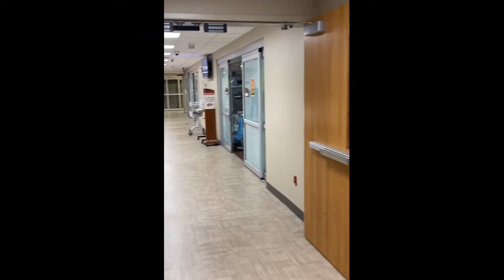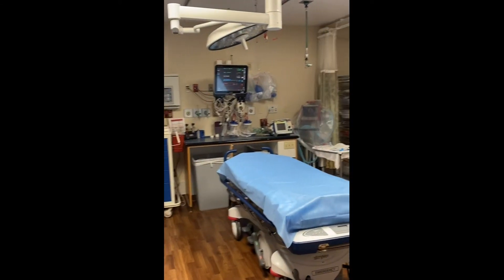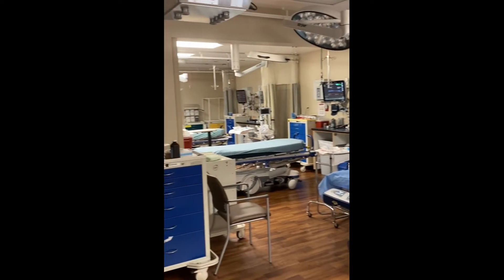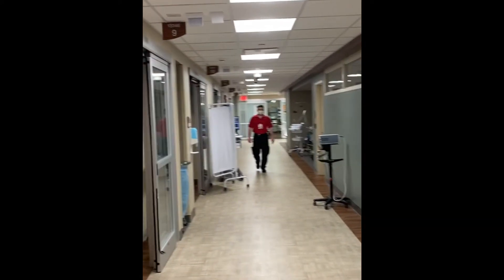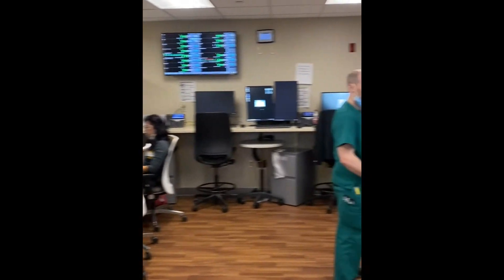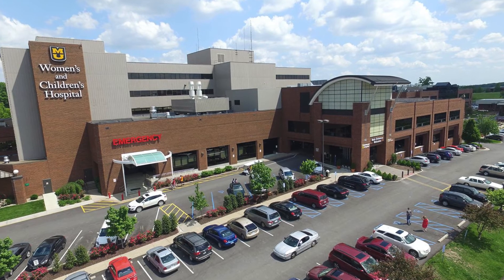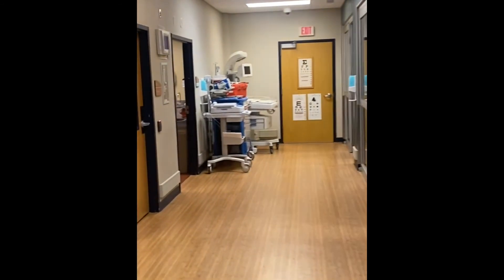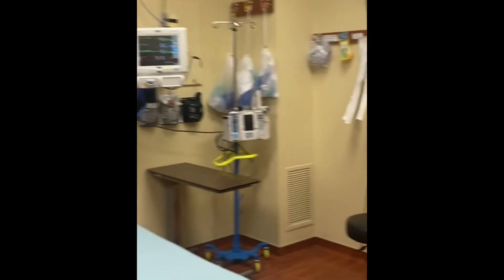Emergency Medicine Residency